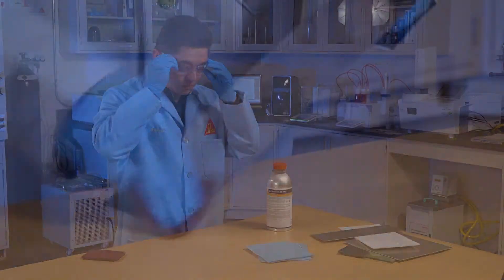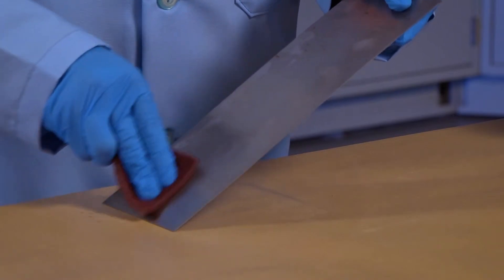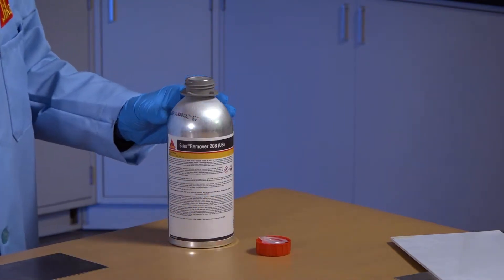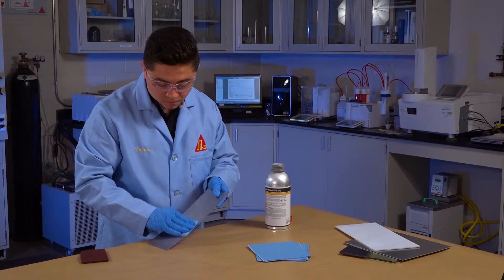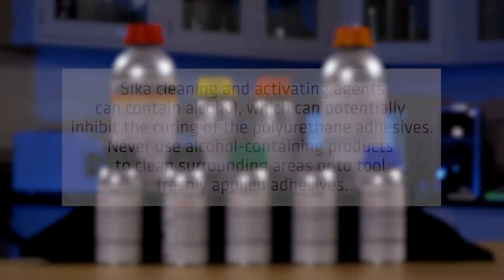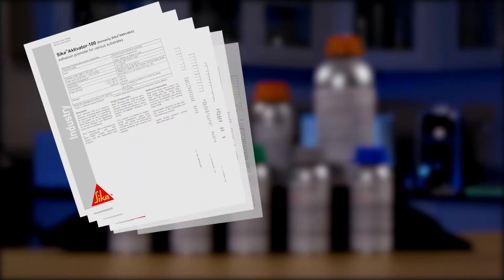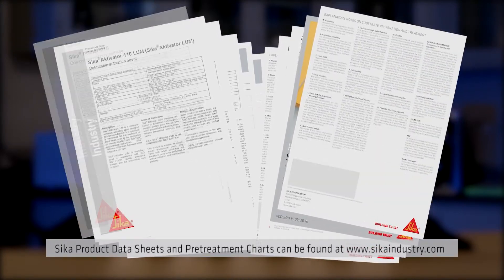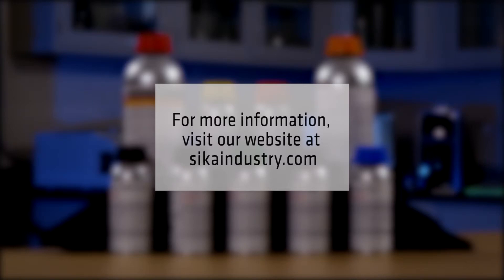Using Activators on Substrates before Applying Sikaflex® Adhesives and Sealants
This Best Practice video shows you how to use activators on your substrates before applying Sikaflex® adhesives and sealants.